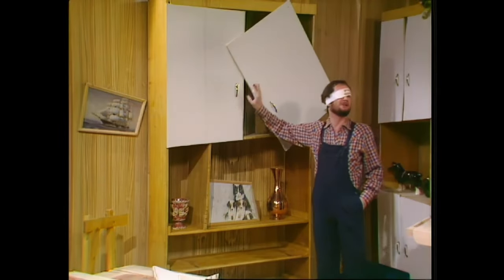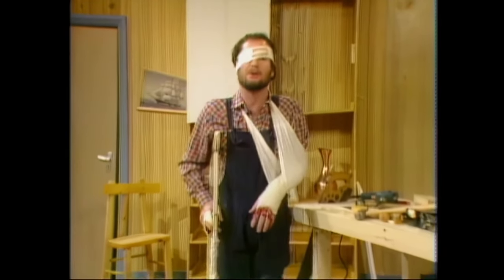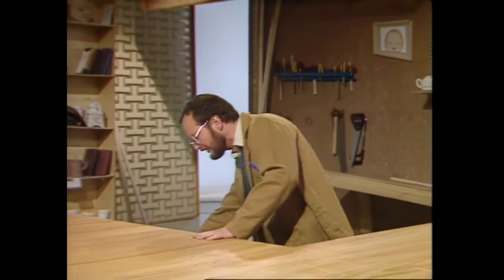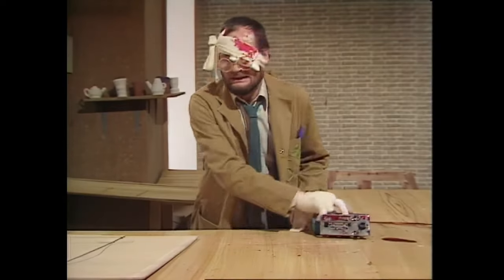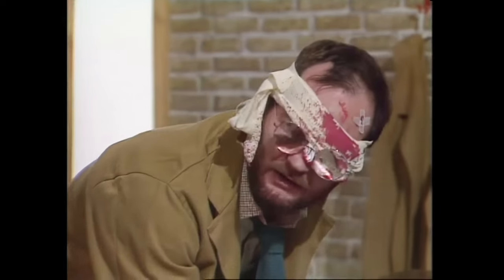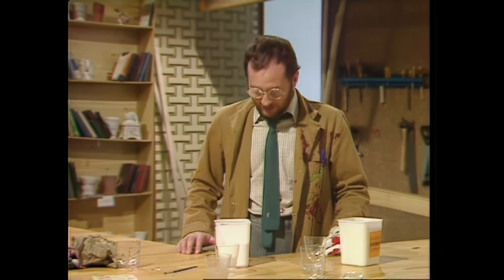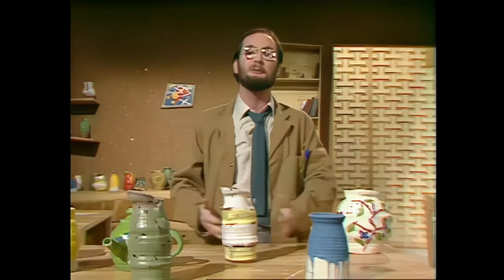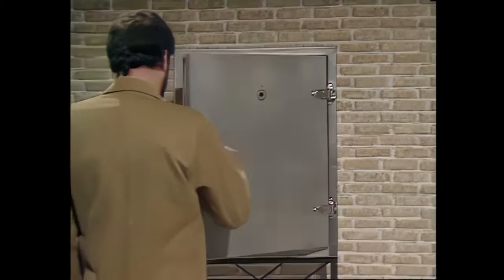Kenny Everett as Reg Prescott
Welcome to the hilarious world of Kenny Everett's iconic character, Reg Prescott! 🤣

Join me as we dive into the uproarious skits and sketches featuring Reg Prescott, brought to life by the comedic genius of Kenny Everett.
From his zany antics to his unforgettable catchphrases, Reg Prescott is a true embodiment of classic British humour.

Get ready to laugh out loud and relive the side-splitting moments that have kept audiences rolling with laughter for years.

Interestingly! The very first time he played this character Kenny gave him the name Reg Truscott but he changed the name to Reg Prescott for subsequent sketches.